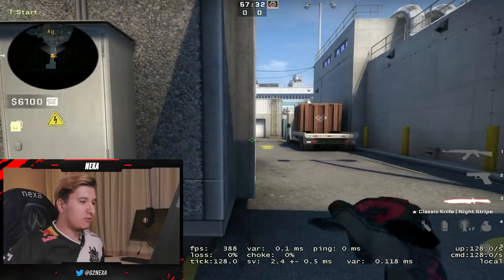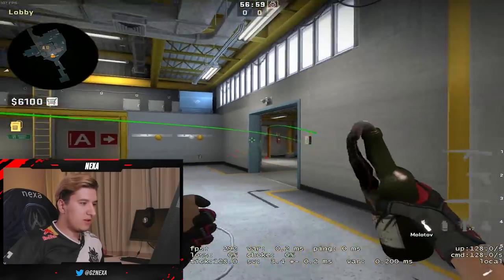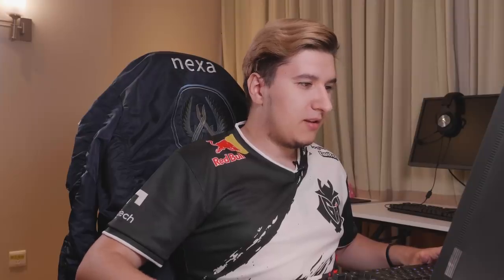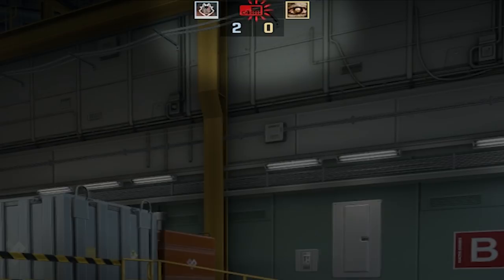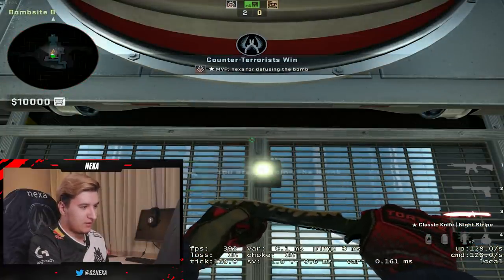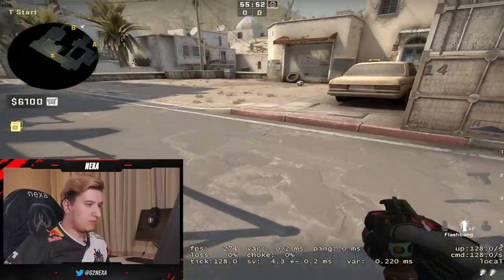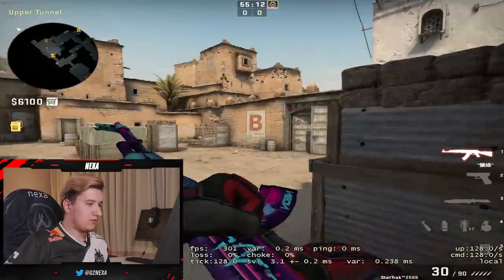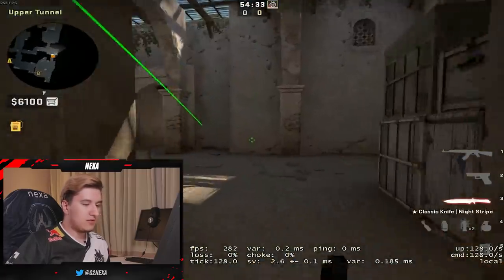How To Rush B | G2 nexa CS:GO Tips And Tricks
Want to learn how to rush B from G2 nexa? Maybe you're a certain pro team and need some bomb defusal tips... make sure you know all of these CS:GO Tips and Tricks!